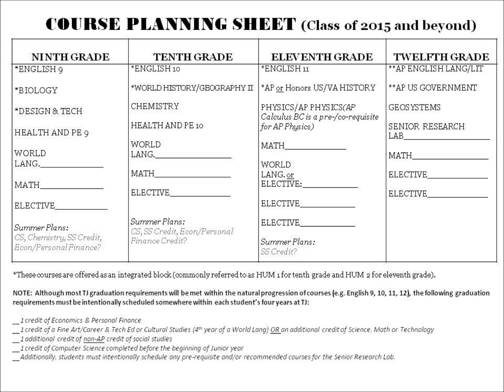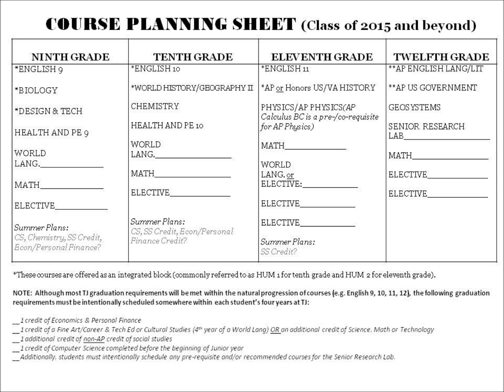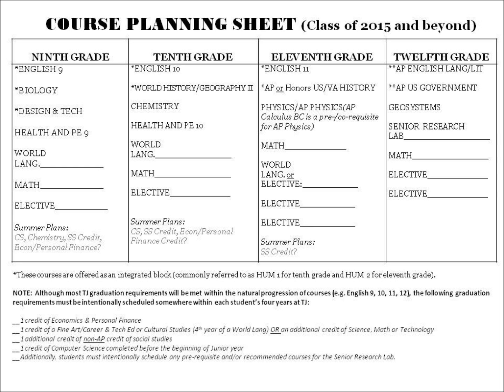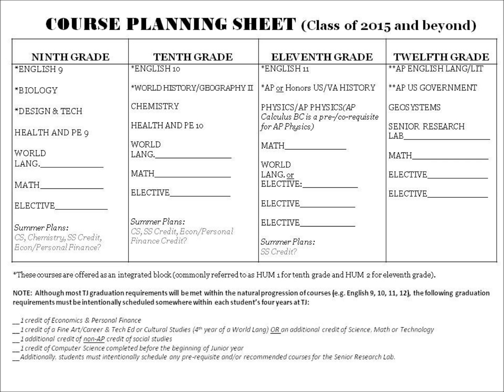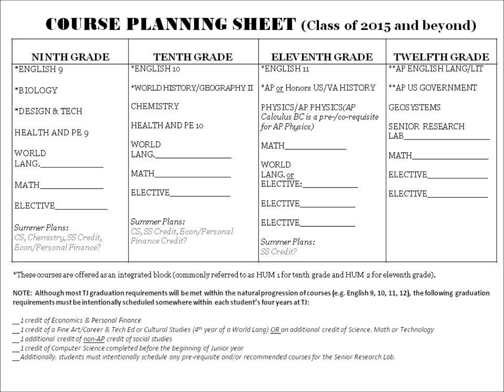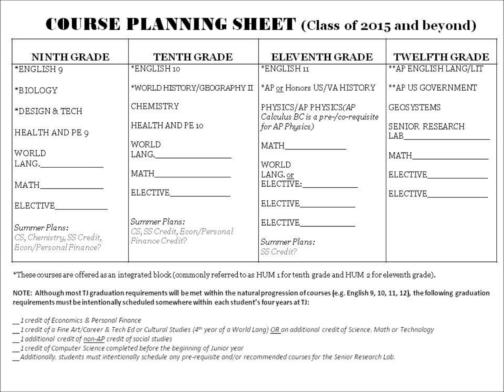Four Year Plan for C/O 2015 and Beyond